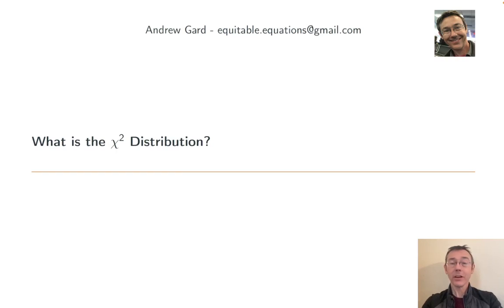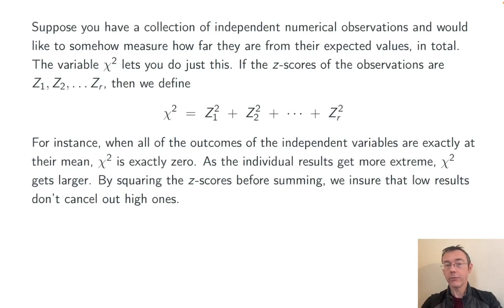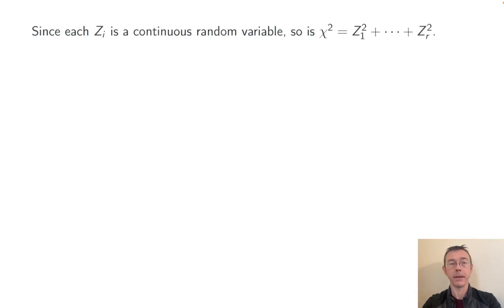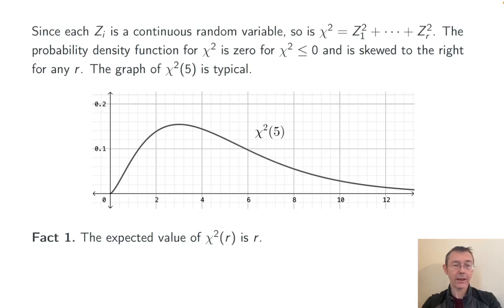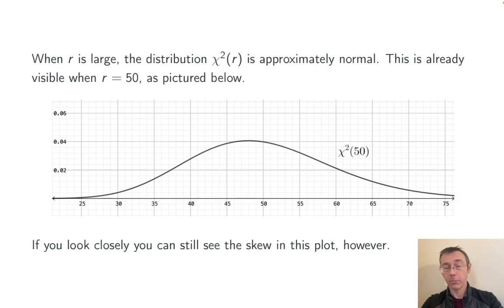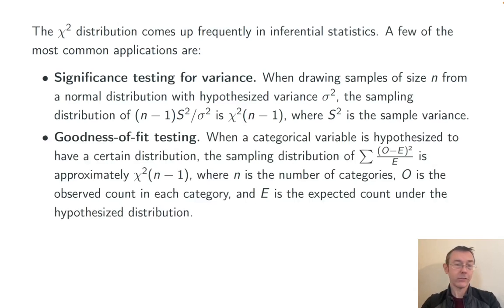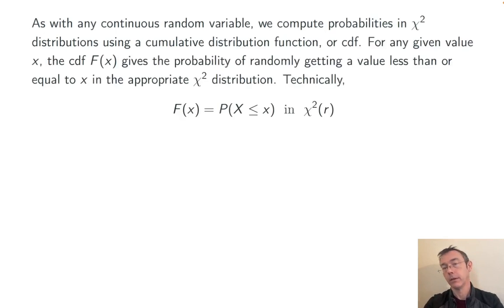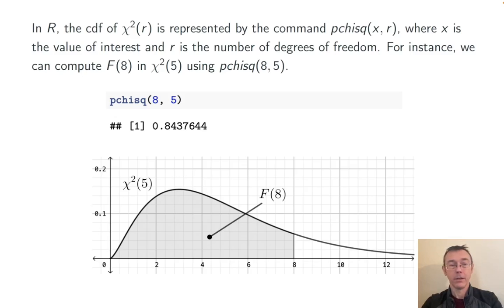Understanding the chi-squared distribution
In absolute terms, just how far are your results from their expected values?